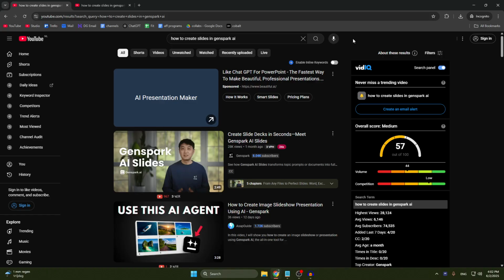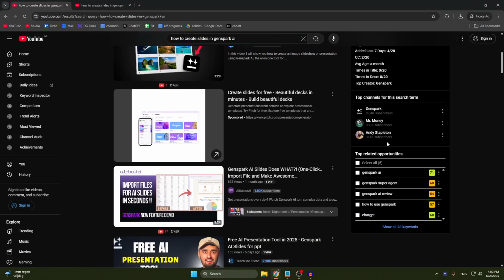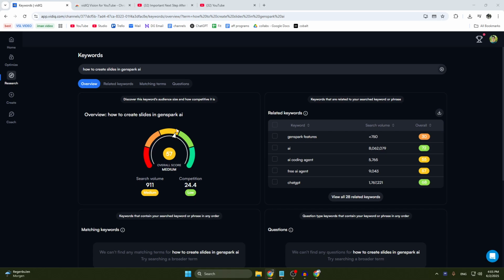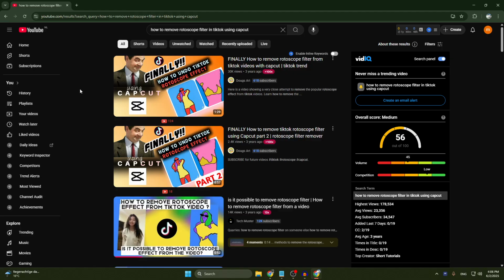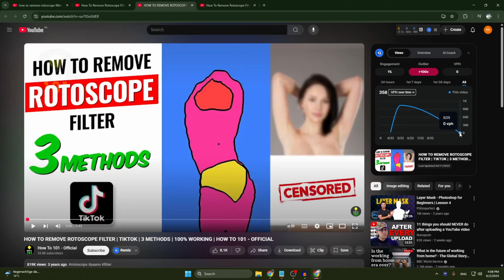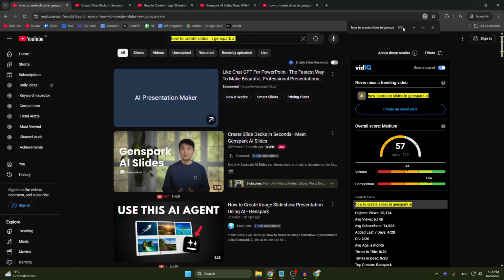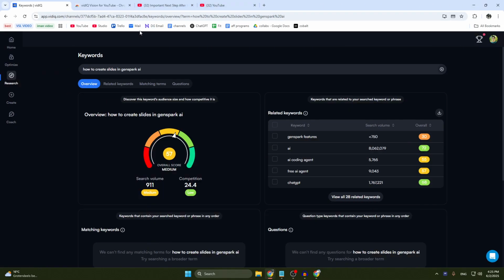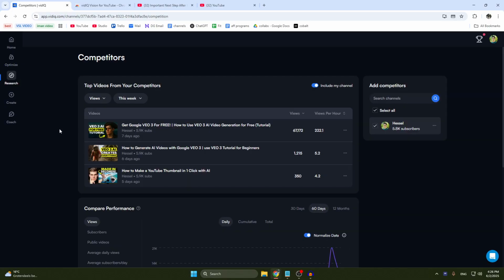Vidiq Research Demo by an expert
🔍 VidiQ Research Demo by an Expert | Master YouTube SEO & Growth Strategy

In this in-depth VidiQ demo, an experienced YouTube strategist walks you through the platform's most powerful research tools. Discover how to uncover high-performing keywords, analyze competitor channels, and optimize your content for maximum visibility and growth.

✅ What You’ll Learn:

How to use VidiQ's keyword research tools

Analyzing trending topics and search volume

Tracking your competitors’ strategies

Boosting your SEO with actionable insights

Real-time demos and pro tips from an expert

Whether you're a beginner or a seasoned creator, this demo will give you the edge you need to grow faster on YouTube.